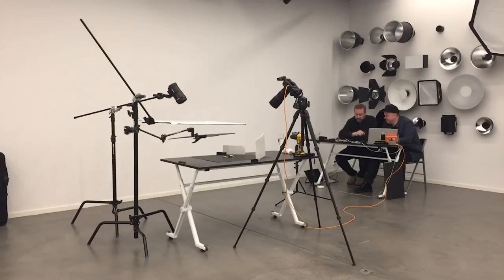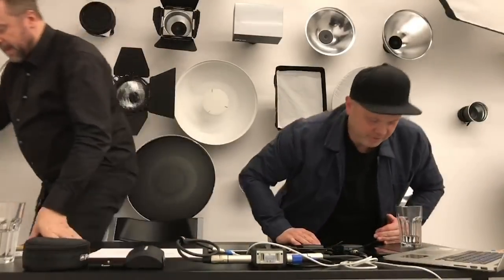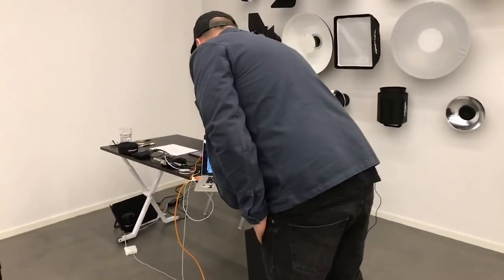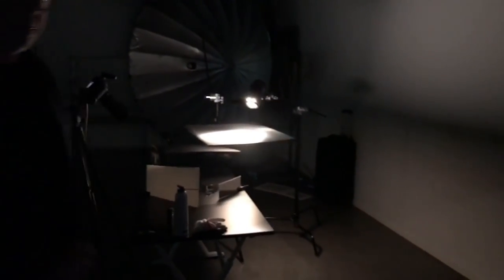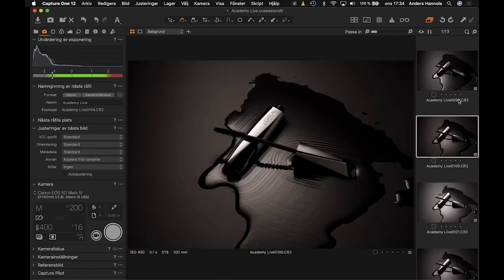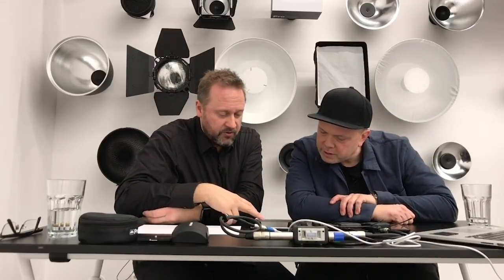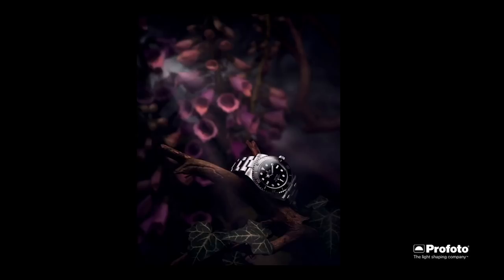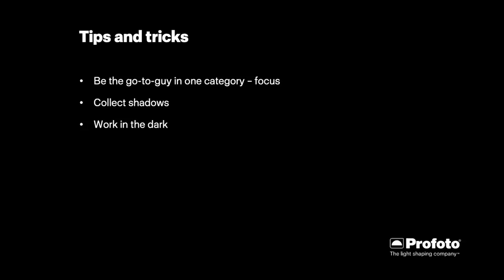Academy Live ep 27 - Still life photography with Martin Botvidsson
Profoto Academy Live episode 27 - Live stream from Facebook. Check them out live on Wednesday's at 17:00 CET. Anders and Martin Botvidsson talk about still life photography and answers a lot of viewer questions.